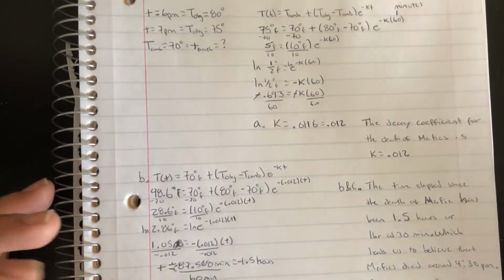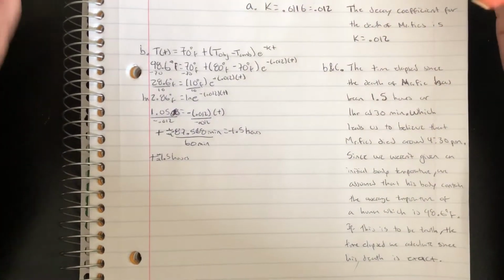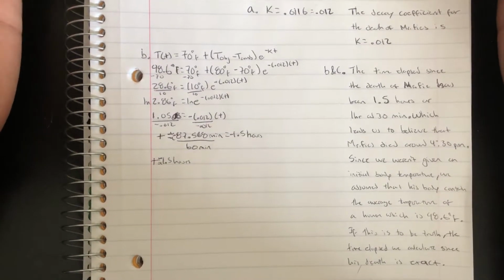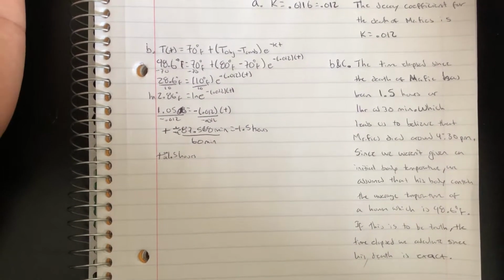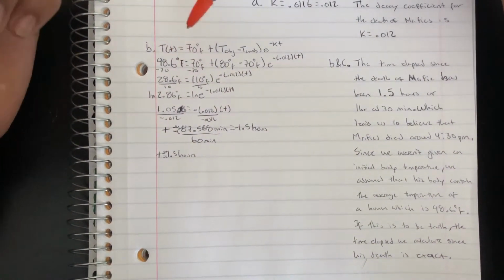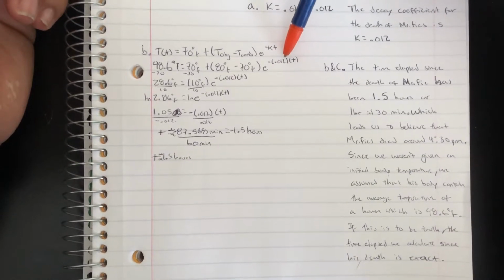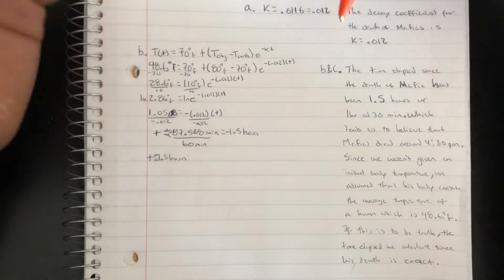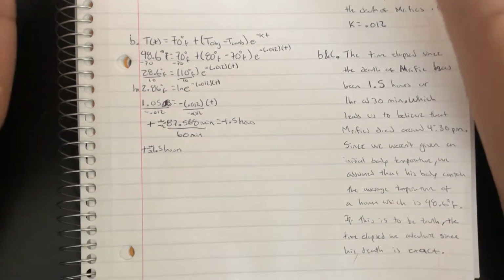Using Newton’s Law of Cooling to find out Mr. Fies time of death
A Hand Shot of Me while working through the required items